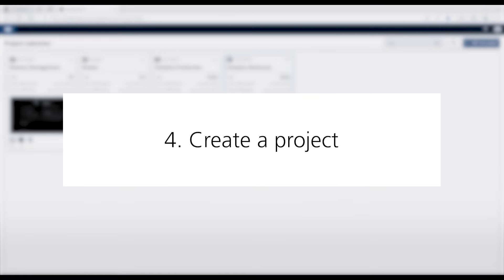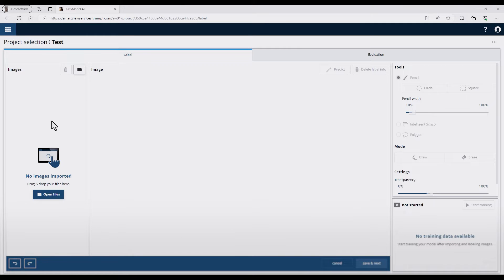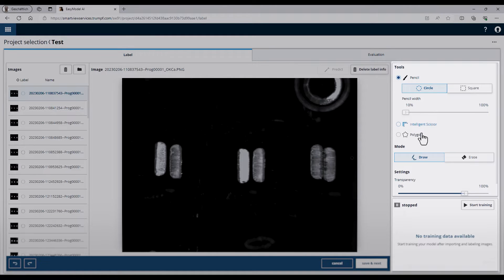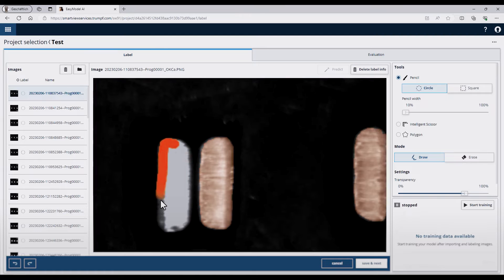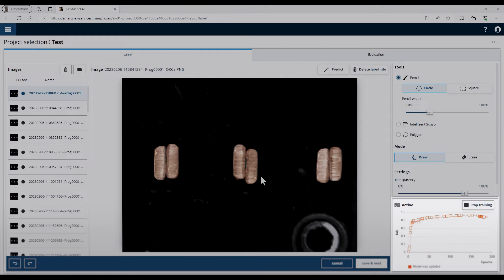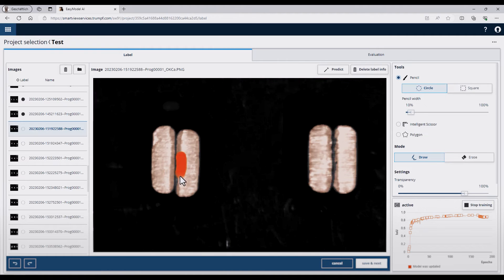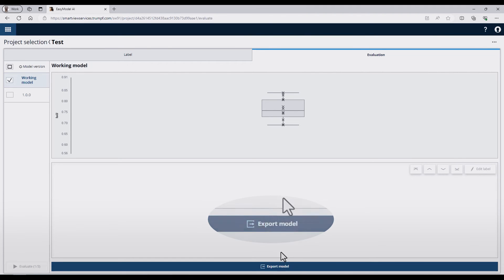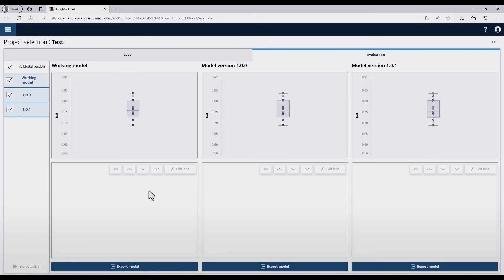EasyModel AI: AI training platform without any code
The cloud-based AI training platform makes it possible to achieve good results without programming knowledge and with little training data. This allows you to train image-based AI models precisely to your requirements and your component.

In this video we show you how to use the training tool EasyModel AI and how to transfer it later to your production. In a multi-stage process, you generate training images, transfer them to the cloud and create a new project under EasyModel AI. Based on this data, an AI model is trained as you mark relevant component areas in images and export the model. This model is used in the  VisionLine Detect image processing  production system after it has been evaluated and implemented in production. Now nothing stands in the way of the model design and the AI filter option!

► Support us!
✔ Sub